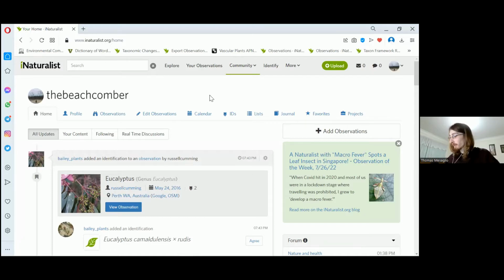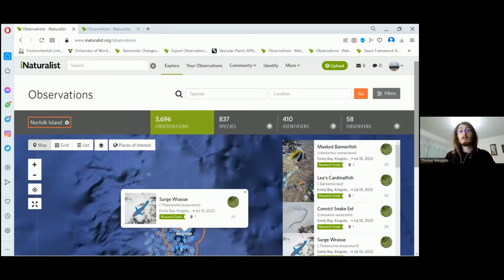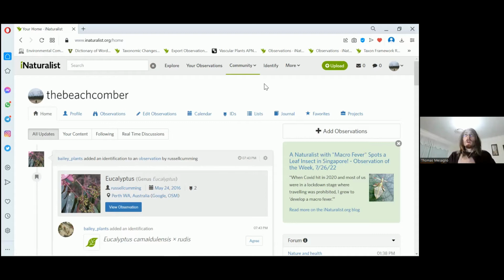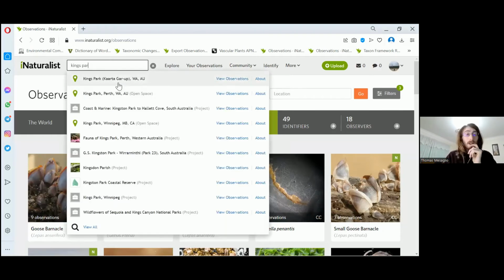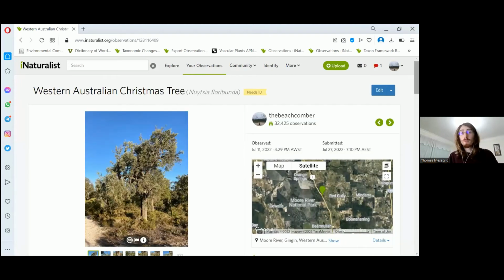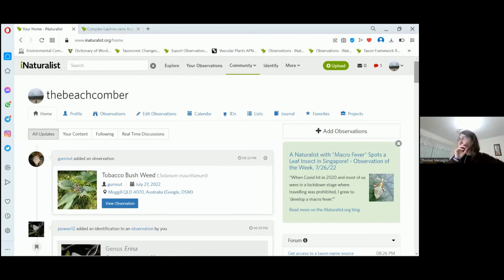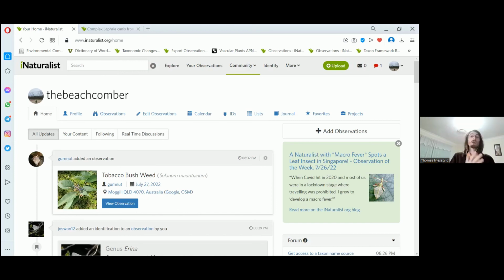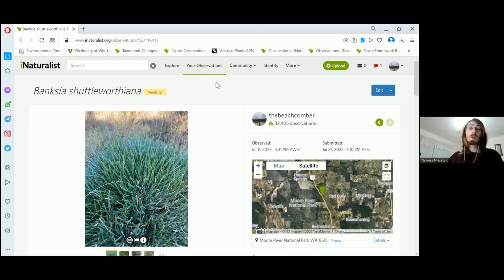How To Use iNaturalist - Intermediate with Thomas Mesaglio (thebeachcomber)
What are all the tips and tricks to getting the most out of iNaturalist?

Well, as Thomas will tell you, use the desktop version!

In this presentation, Thomas goes through some tips and tricks for using the desktop version of iNaturalist and answers some of our participant's burning questions in the Q&A.

About Thomas Mesaglio:
Thomas is a self-confessed "iNaturalist addict and curator, avid beachcomber, and professional bioblitzer". Thomas is a foundation member of the GSB's Global Organising Committee, an iNaturalist moderator, and coordinates the Great Southern Bioblitz - Greater Sydney area all while doing his Ph.D. at UNSW. Follow Thomas on Twitter @thomasmesaglio or on iNaturalist as @thebeachcomber

Think you have a good grasp of iNaturalist and want to take it to the next level in this year's Great Southern Bioblitz? This one's for you.

Date of recording: 27th July 2022